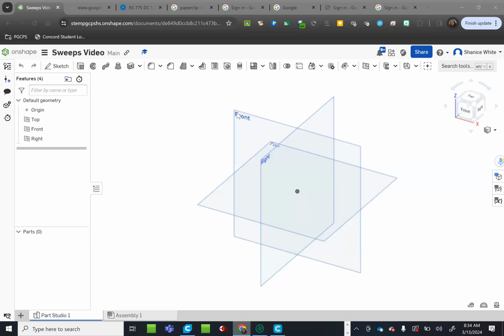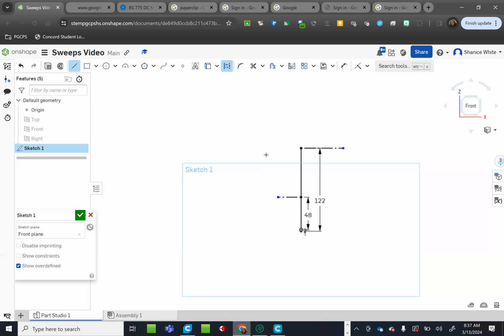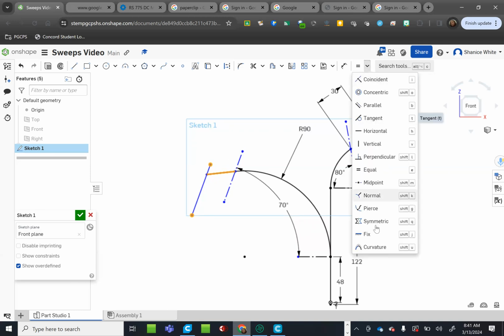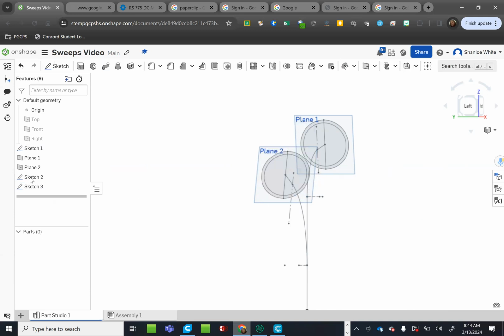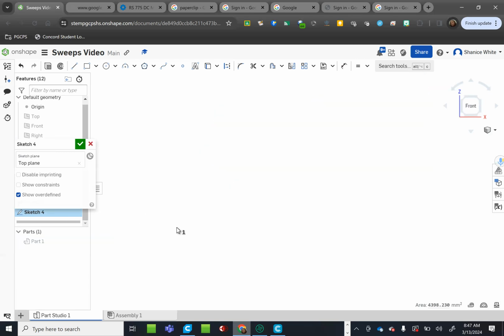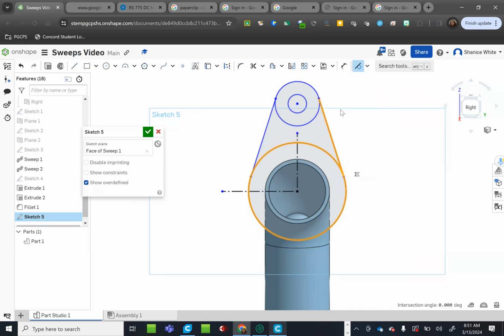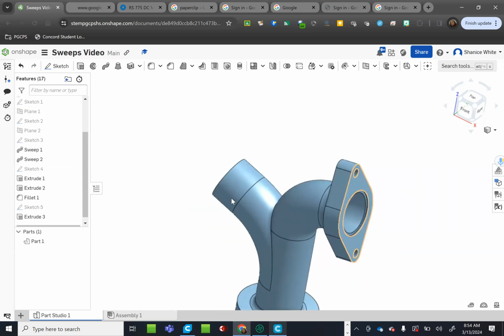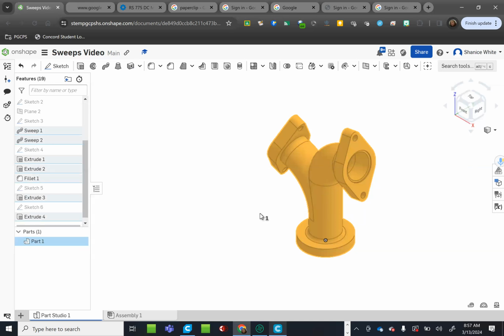Sweeps Practice Part 1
In this video, using Onshape, I create a sketch on the front plane, create multiple planes and then sweeps from new sketches.